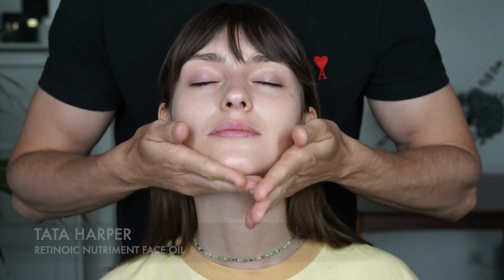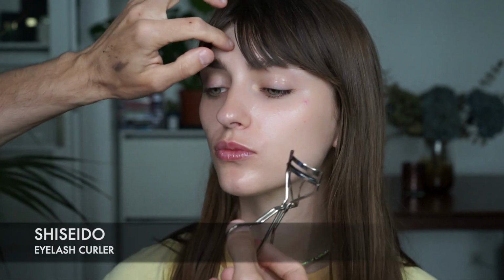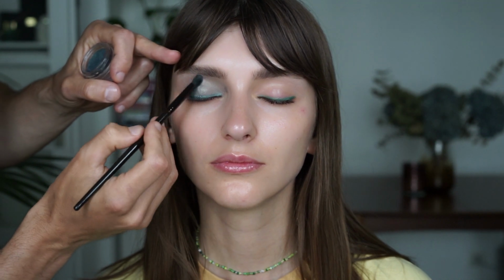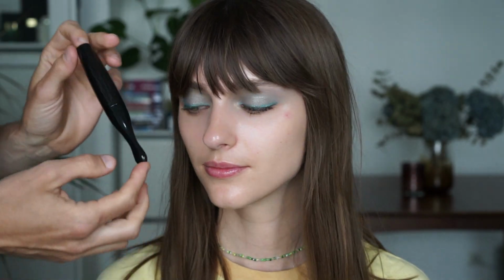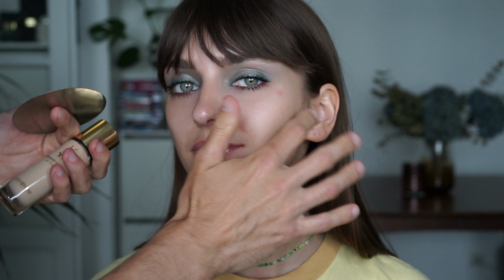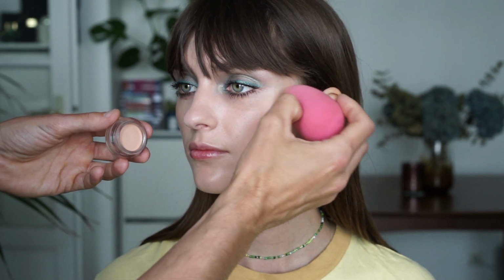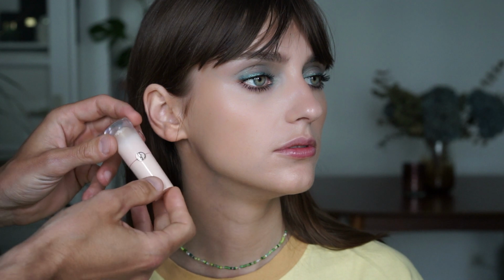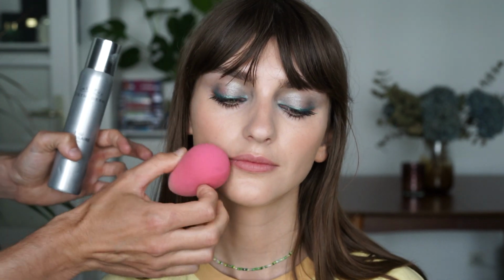70's INSPIRED MODERN MAKE UP LOOK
Hi everyone!
Here's an easy and modern version of a 70's inspired make up look!
And here below are the products used for this tutorial:
Mac Cosmetics: In extreme dimension 3D black lash mascara - Powder brush "138"
Chanel: Illusion d'ombre"126" - Stylo yeux waterproof "mare chiaro" - Foundation brush - Crayon sourcils "30" - Blush brush
Guerlain: La petite robe noire lip ink "L111" - Terracotta "light"

xx
Gregoris